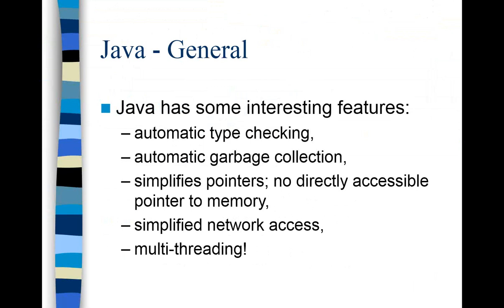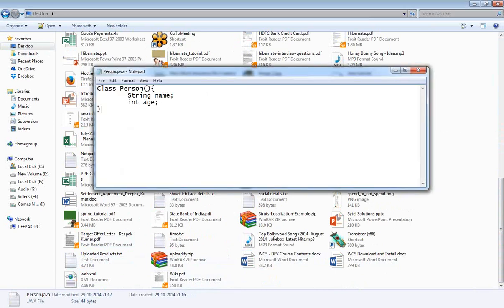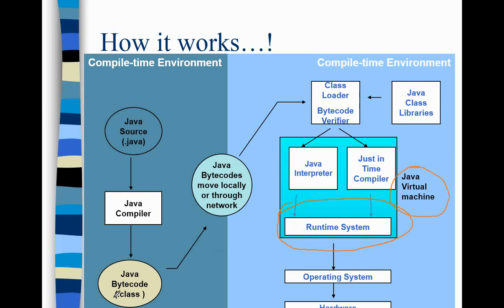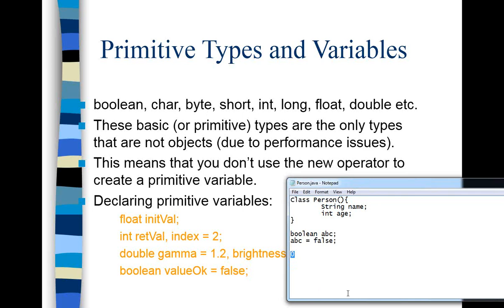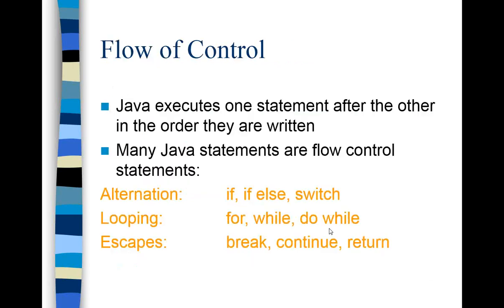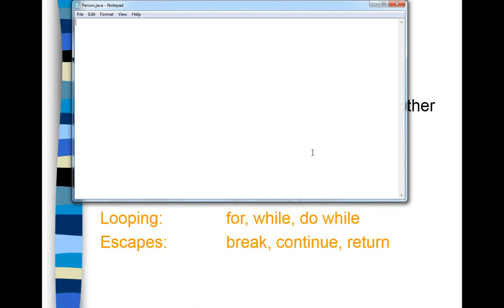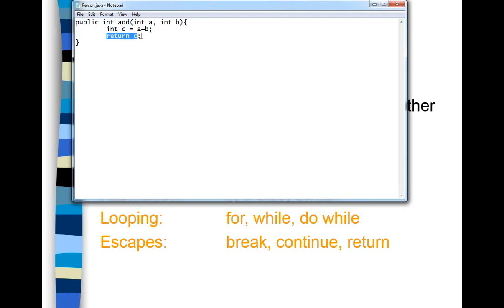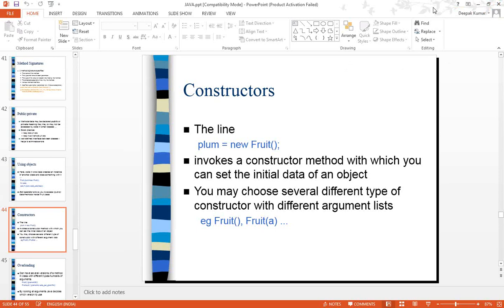Java J2ee Training Video 2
Tek Tree inc Java J2ee Training Video session -1